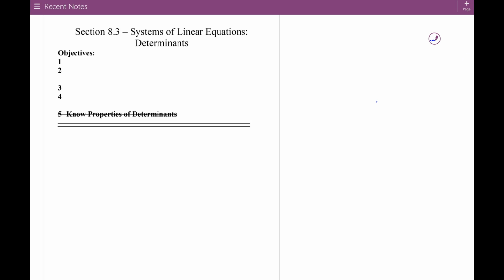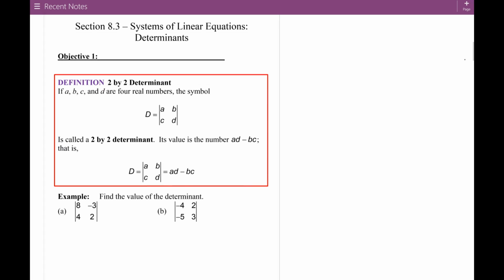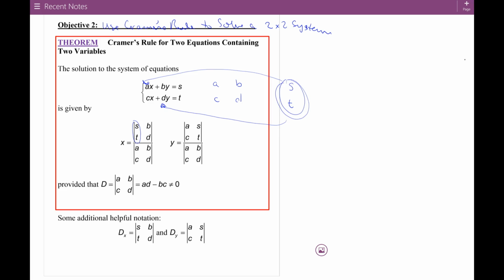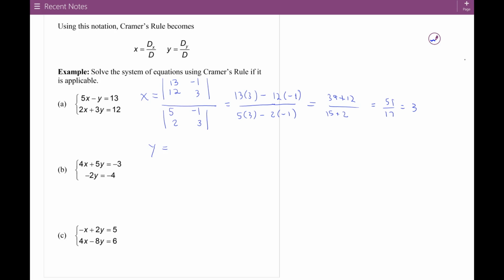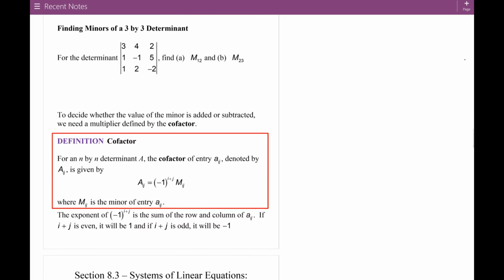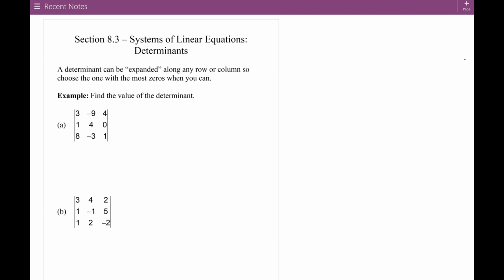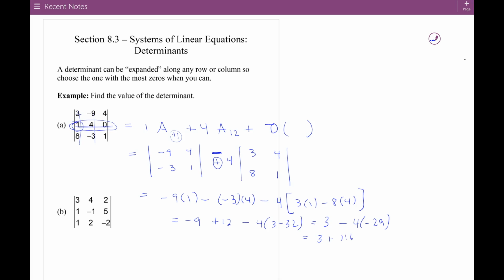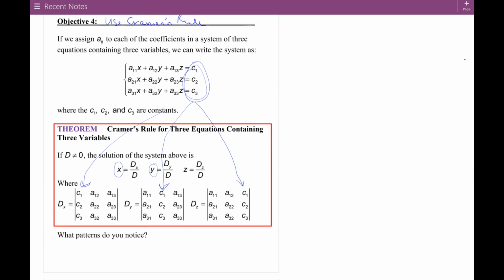F19 M12 Section 8.3